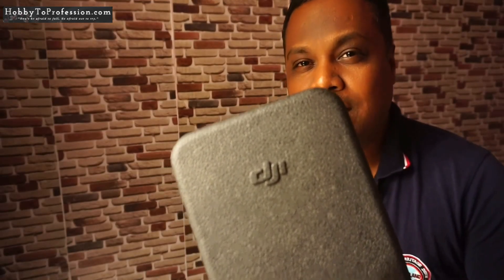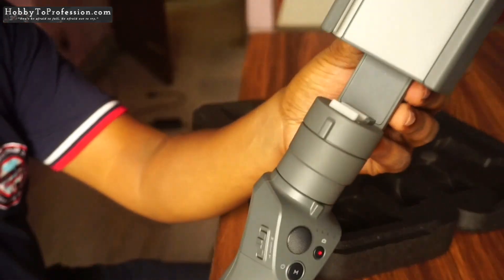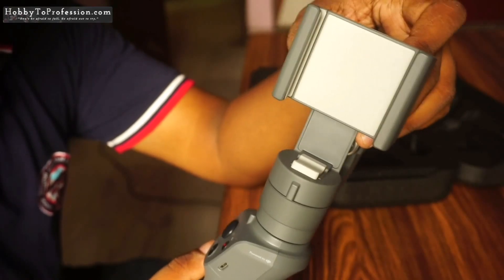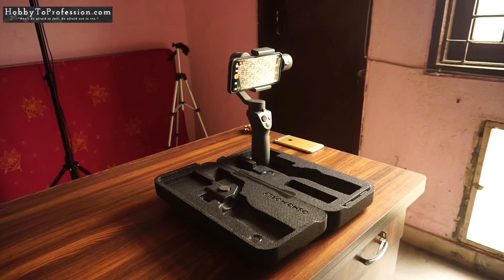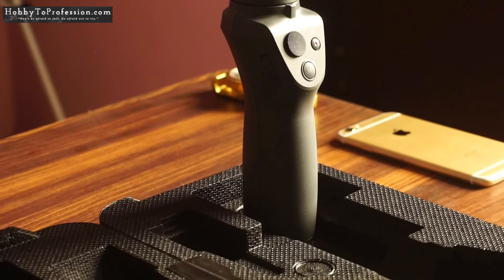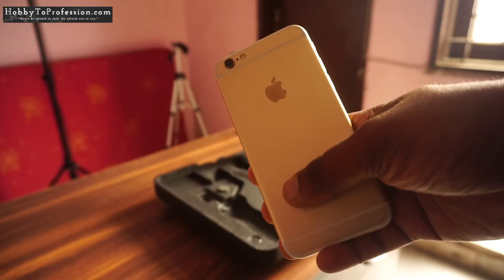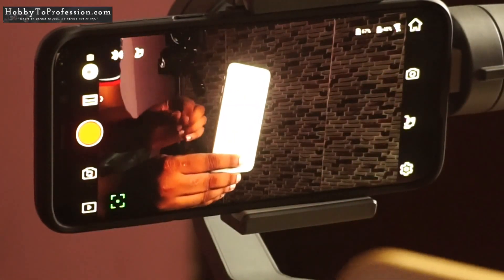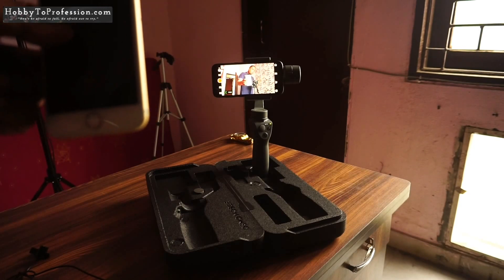DJI Osmo Mobile 2 | ActiveTrack Feature | Tutorial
DJI Osmo Mobile 2 comes with an amazing feature known as ActiveTrack, It makes your camera to track a moving object while recording a video. It is very helpful for shooting Time-lapse, sports and action videos. In this video I have described that how this features works. I have explained through a Demo of step by step process.